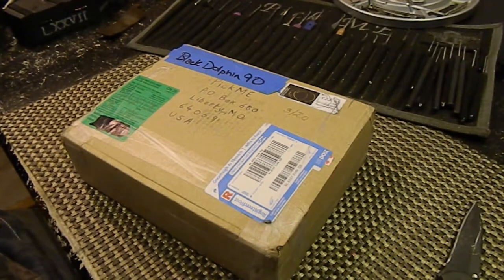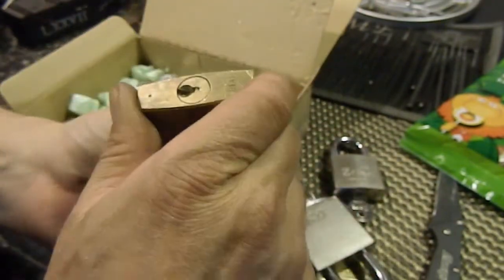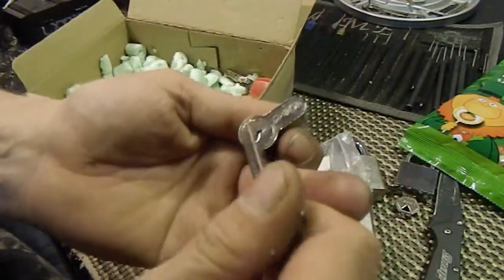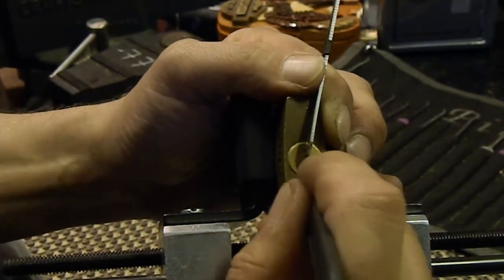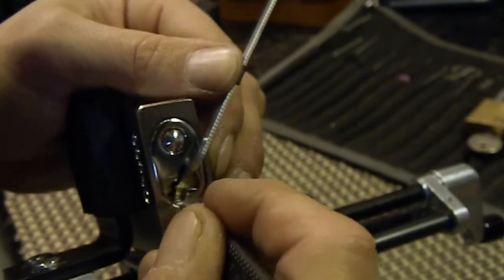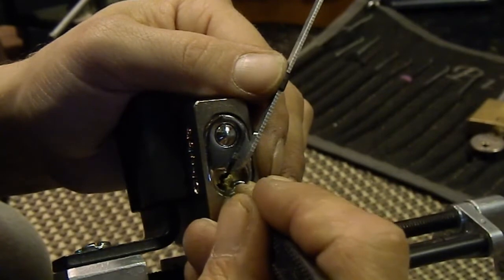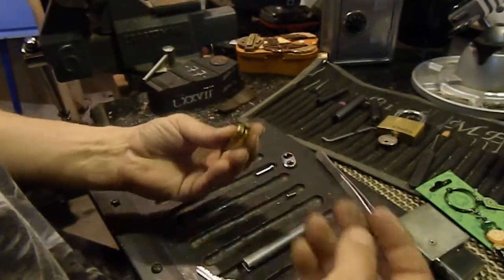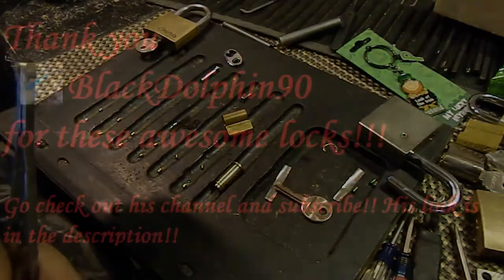(377) Excellent Parcel from BlackDolphin90 & 50mm Chubb padlocks Spp'd and gutted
Thank you BlackDolphin90 for these awesome locks!!